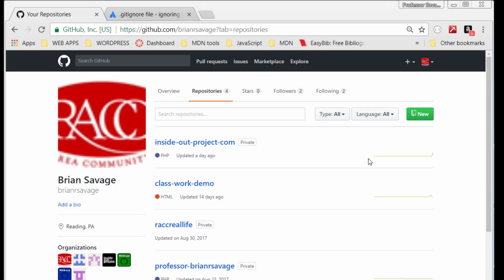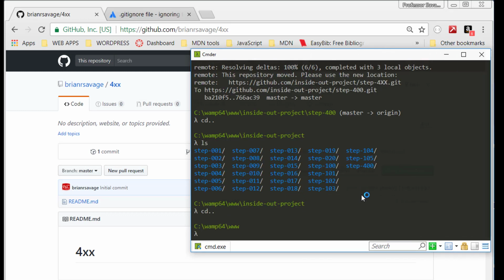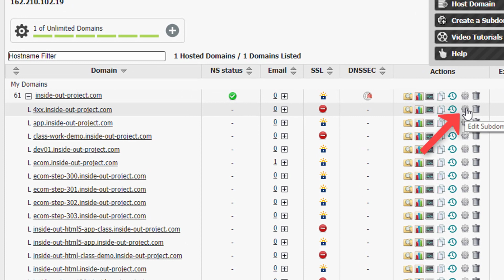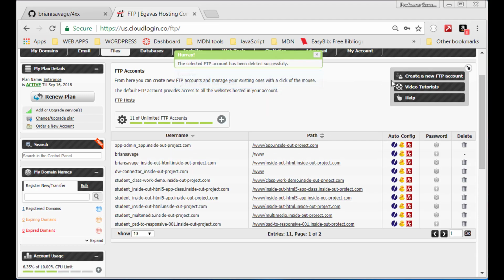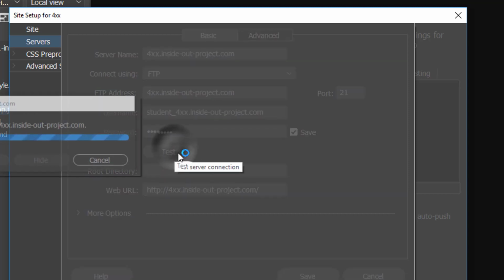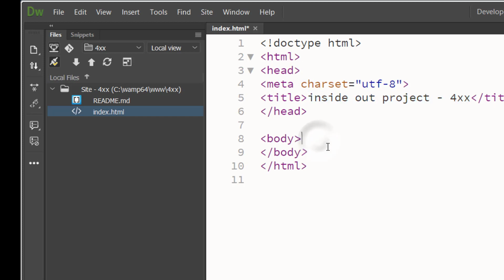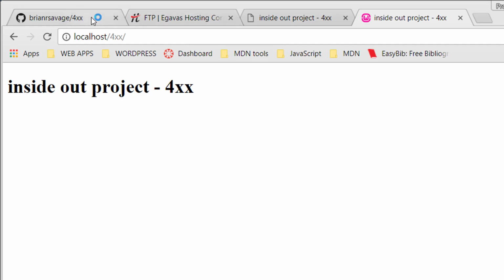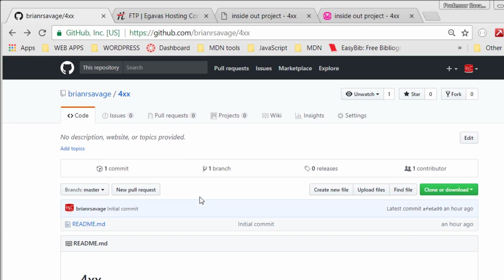inside out project – STEP 4xx | Preparing Our Project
In this video we wil cover the following action items to prepare for the inside out project 400 steps:

- setup GitHub
 - create repo name 4xx
  - readme file
  - setup Git Pages
  - copy Clone link

- setup localhost
 - clone 4xx repo to wamp64/www

- setup sub-domain
 - create sub-domain 4xx
  - add ssl to sub-domain
 - setup ftp account
  - copy username

- setup Dreamweaver
 - define a newsite
  - name site 4xx
  - link to cloned 4xx repo folder
  - setup server

- complete First commit
 - put link to site in read me
  - save and close file
 - put text explaining project/repo
 - create index file
  - title = inside out project 4xx
  - h1    = inside out project 4xx
 - test on local server
 - synchronize local to host
 - test on web server
 - add and commit work

- complete First Push to GitHub
 - push master to GitHub
 - check code
 - test GitHub Pages

Table of Contents:

00:00 - Introduction
00:25 - welcome
00:48 - create repo name 4xx
01:00 - name the repo "4xx"
01:08 - enable create readme file in repo
01:36 - setup Git Pages to display master branch
02:15 - view readme file in GitHub Pages
02:24 - review the repo we created
02:40 - copy repo link to clone to local
02:55 - open Cmder to clone the repo 4xx
03:08 - be sure you are in localhost www folder
03:35 - clone the 4xx repo to www
03:59 - change dir to the cloned 4xx repo
04:06 - validate repo has been cloned
04:44 - create sub-domain 4xx
04:50 - navigate to egavashosting.com
04:55 - create the sub-domain 4xx.yourdomain.com
05:58 - add ssl to sub-domain
06:18 - select shared IP address for SSL
07:15 - validate that SSL has been applied
07:34 - takes time for SSL to apply on server
08:08 - setup ftp account
08:38 - enter student as ftp name
08:39 - enter raccpass as password
08:48 - verify 4xx sub-domain is selected
08:53 - validate ftp account path
09:10 - copy ftp username to clipboard
09:45 - define a newsite in DW
09:51 - add site name in DW site defintion
09:56 - link DW to ocal 4xx repo folder
10:17 - define the ftp server for the 4xx site
10:26 - add server name to ssite definition
10:45 - add ftp server name to DW site def
10:51 - add ftpaddress to DW def
11:01 - add ftp password to site def
11:10 - test DW ftp connection
11:21 - save DW site def
11:48 - view weeb server files
12:08 - add link to readme file
12:49 - save readme file and close
12:59 - add index.html file
13:16 - update title in index.html file
13:47 - add h1 title in index.html file
14:02 - synch local files with web server
14:40 - delete remote index.xhtml file
15:02 - compare local to web server (remote)
15:18 - view web server results
15:35 - validate SSL on web server
15:58 - validate localhost version
16:42 - commit updates to master
16:54 - git status
17:05 - /notes directory?
17:14 - git add .
17:31 - git commit .
17:57 - git push origin master
18:17 - enter GitHub username & password?
18:32 - I don't see my password when i type it?
18:46 - validate push on GitHub